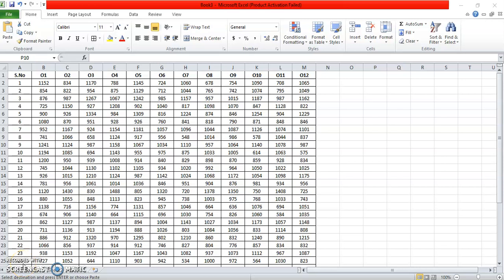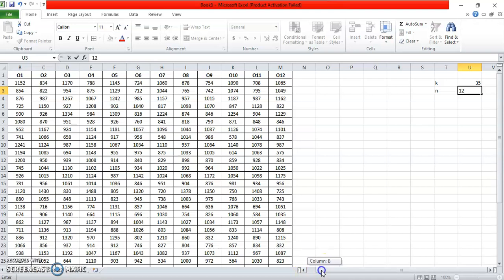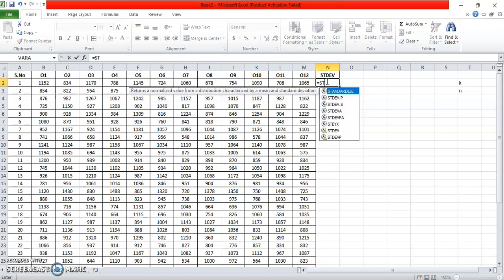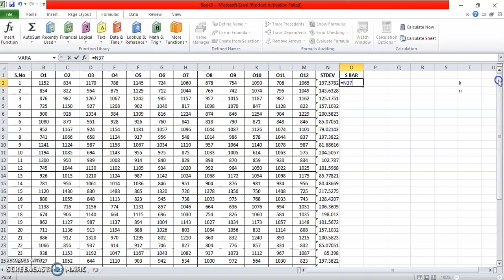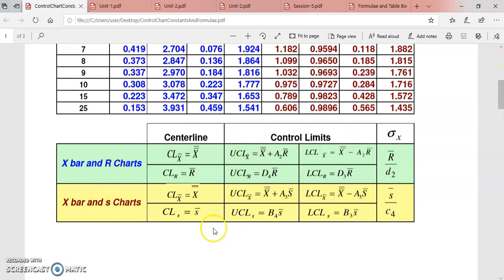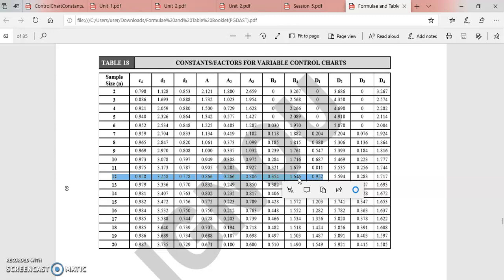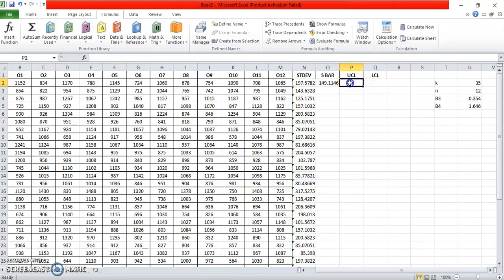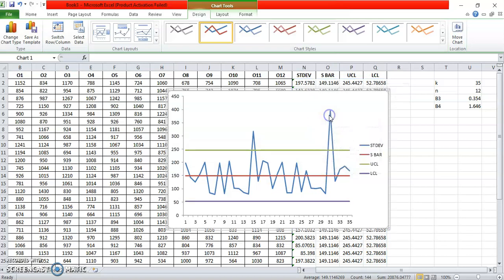CONTROL CHART for S D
For large sample sizes i.e more than 10 it does not give a true picture of the process variability through range, so, in that case control chart for standard deviation is highly recommended.